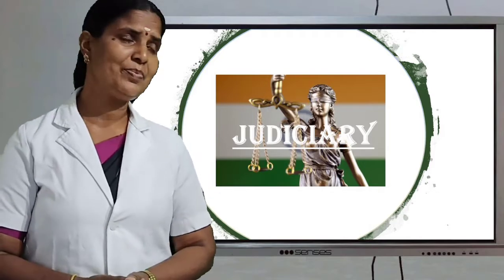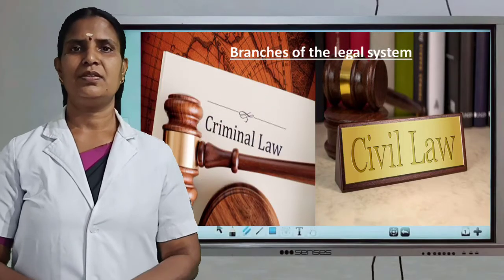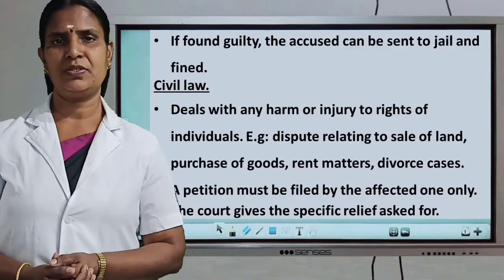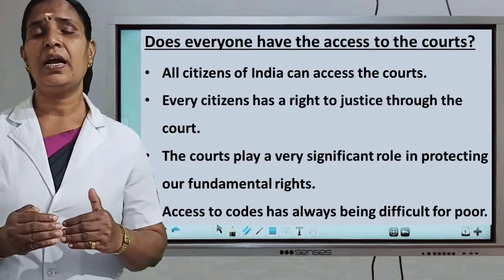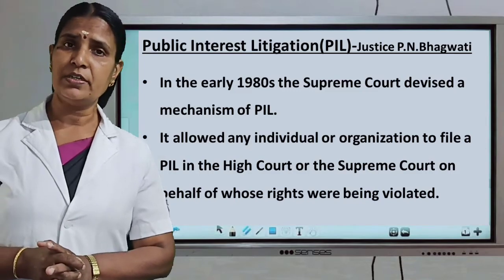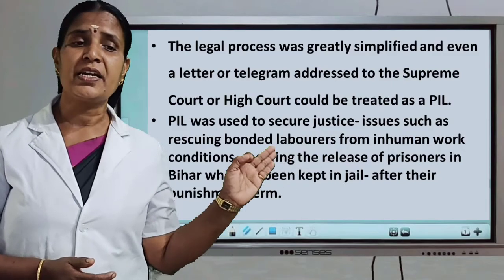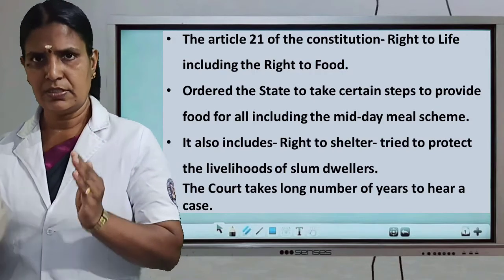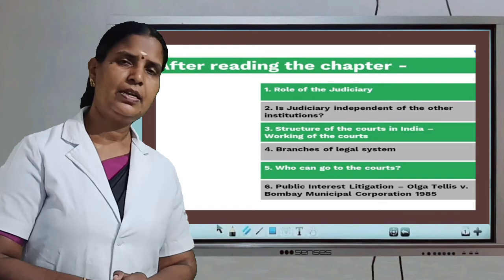8th Politics, Judiciary part 2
by Prameela K